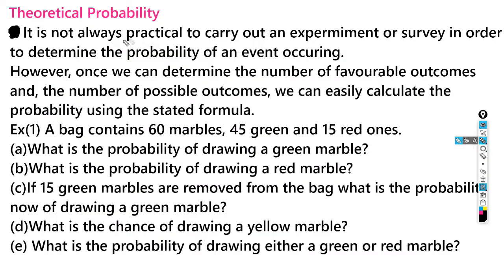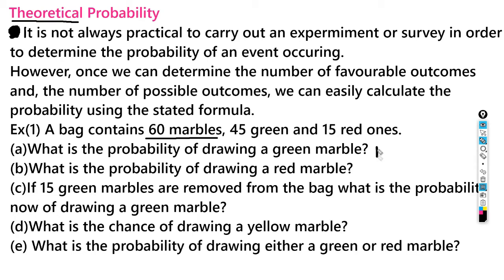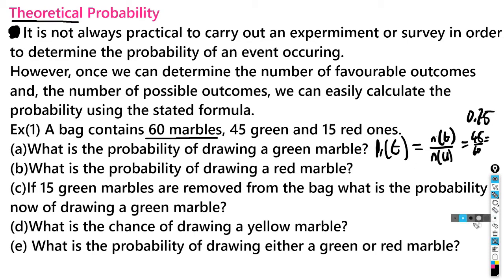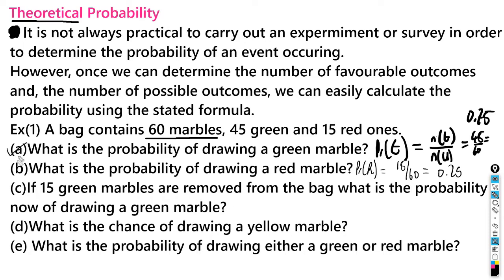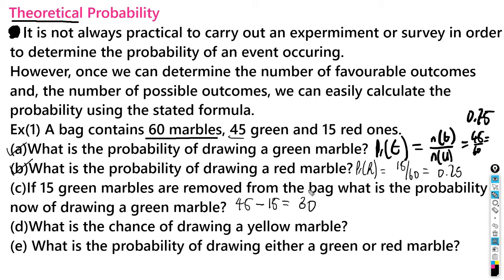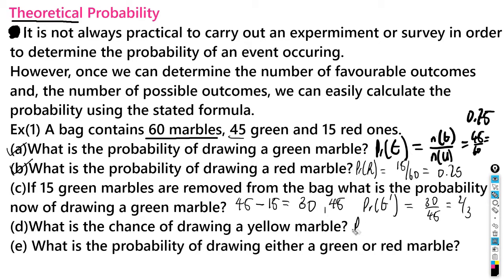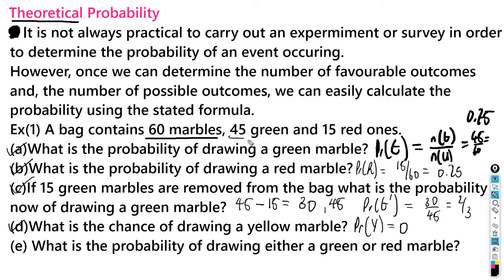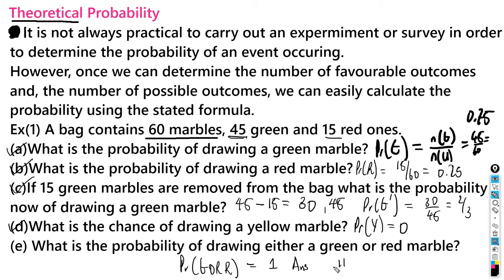Theoretical Probability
A learning objective from Section 5 of the CXC Syllabus, Theoretical Probability